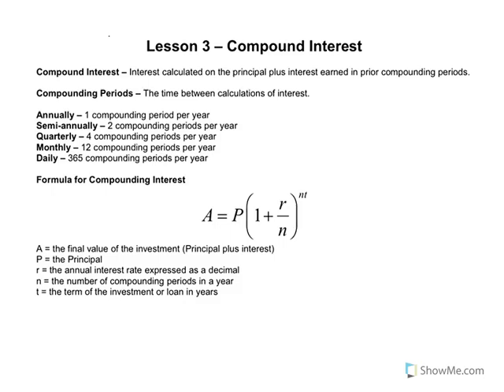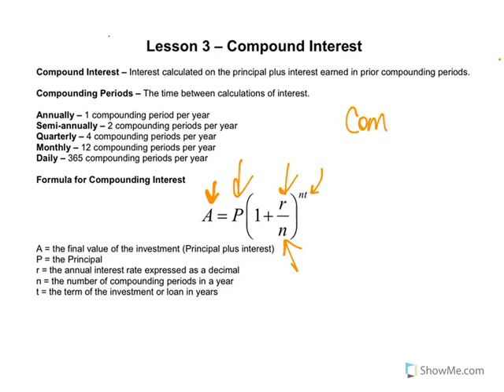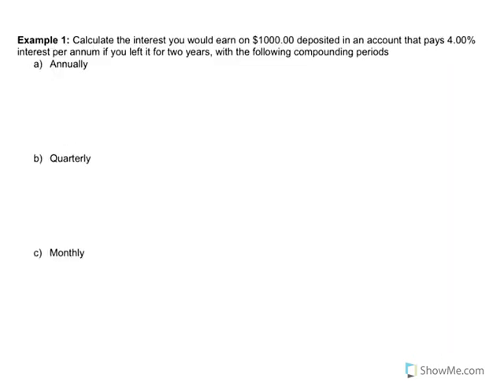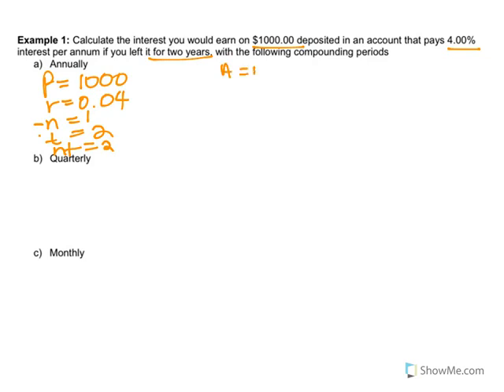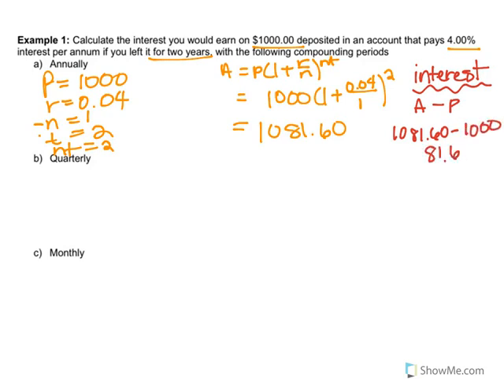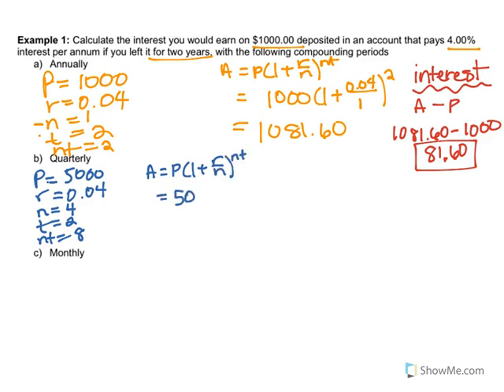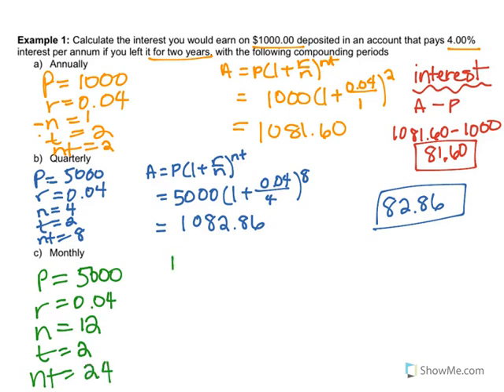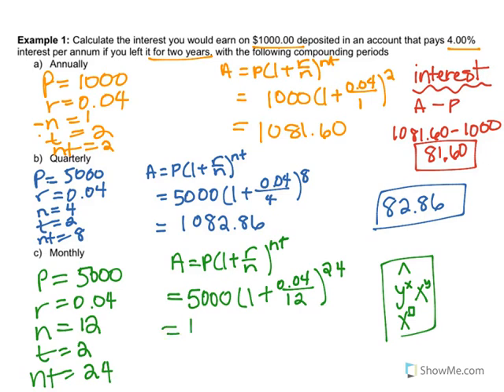Workplace and Apprenticeship 20 - Financial Services - 3 - Compound Interest